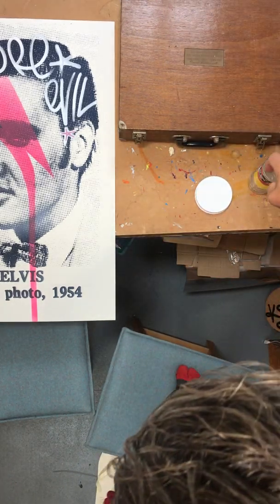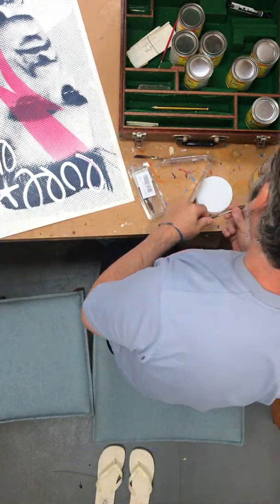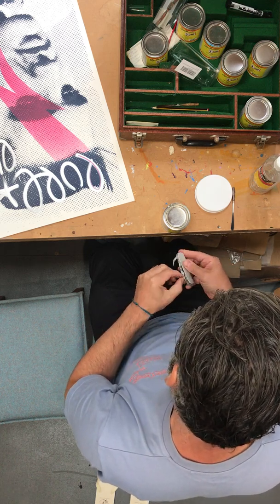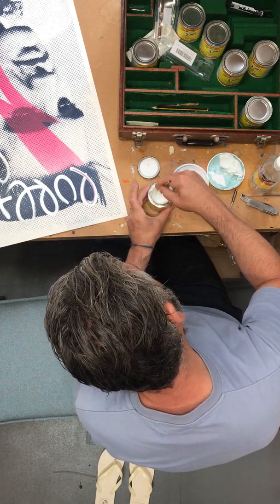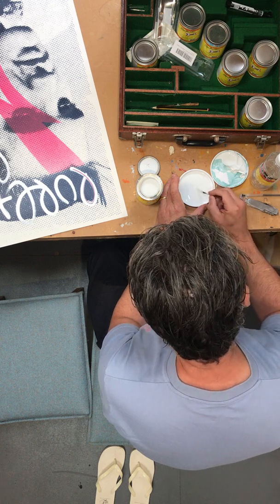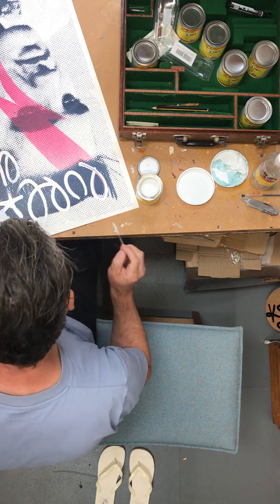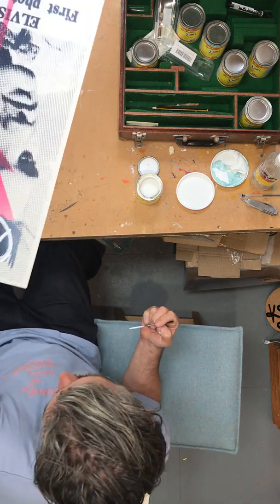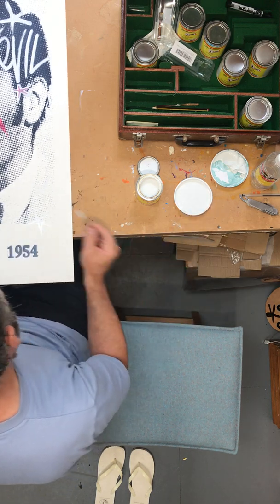Pure Evil Drawing Club - Lesson 5 - Pinstriping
Pin striping (pinstriping) is the application of a very thin line of paint or other material called a pin stripe, and is generally used for decoration. Freehand pin stripers use a specialty brush known as a pinstriping brush. Fine lines in textiles are also called pin stripes.

Automotive, bike shops, and do-it-yourself car and motorcycle mechanics use paint pin striping to create their own custom look on the automotive bodies and parts.

Here’ I just wanted to pin stripe a few tags, nothing too crazy.